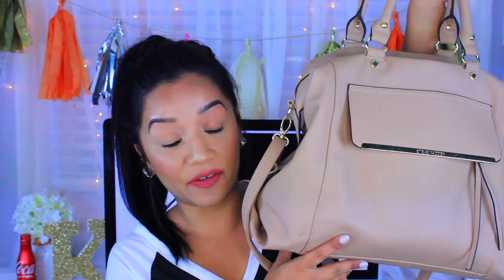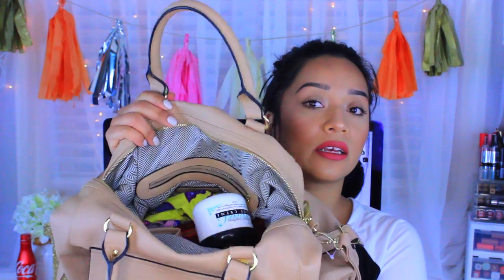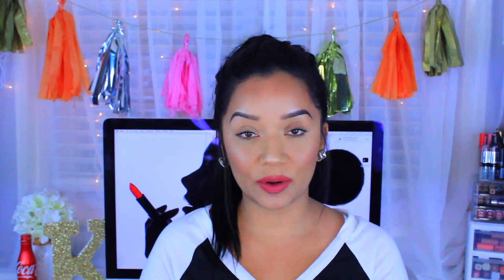What's in my bag?! Mommy edition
OPEN ME!♥
Hey guys! (WATCH IN HD!) here is a requested video from you! I had so much fun filming it and I hope you guys enjoy it as well :) love you!